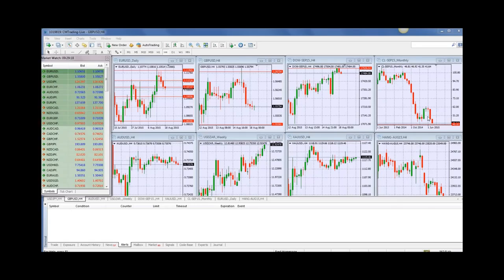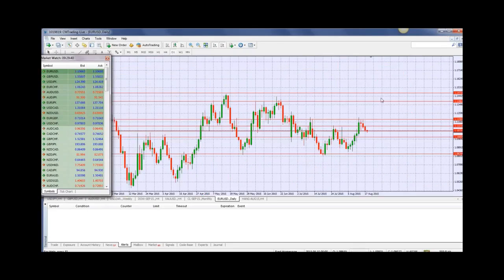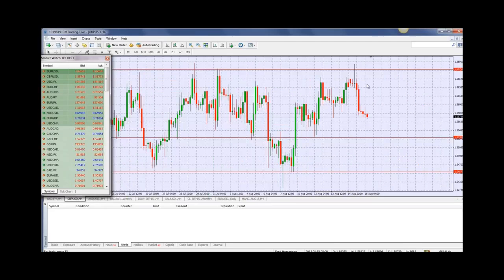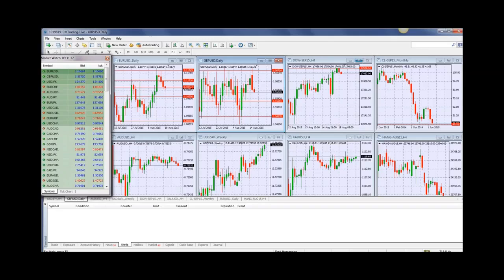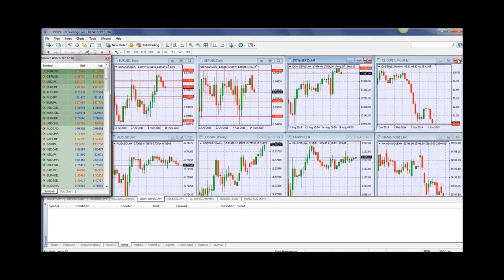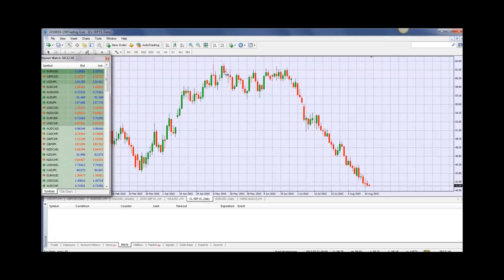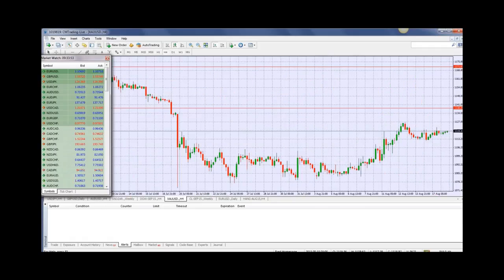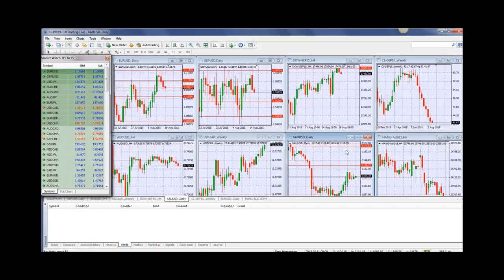CMTrading - Daily Forex Market Review 18.08.2015